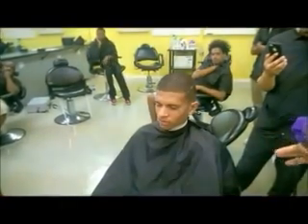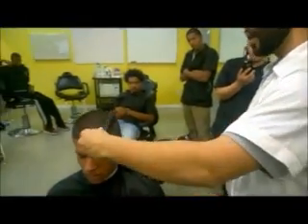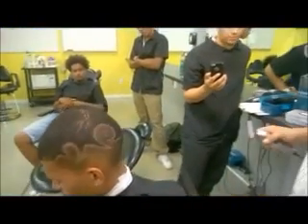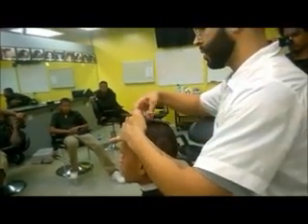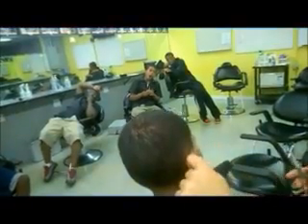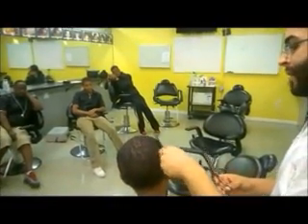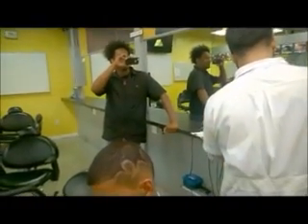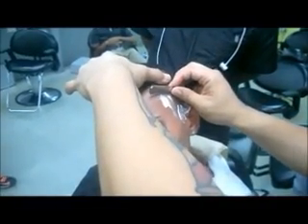a blackbirdwatching production how to do the ny barber exam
how to do the ny barber state exam